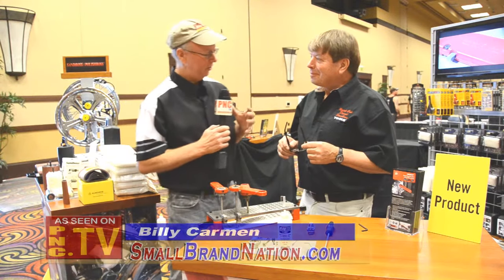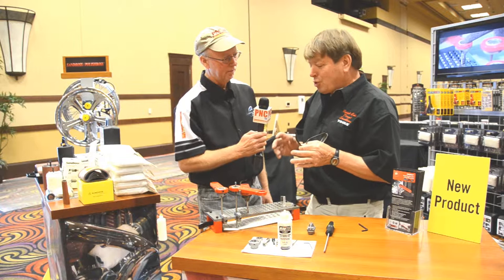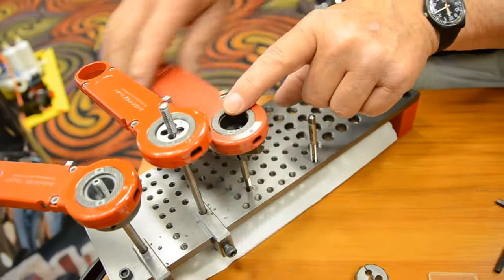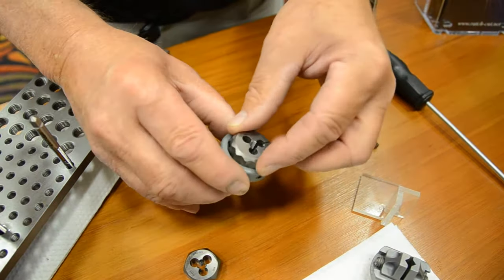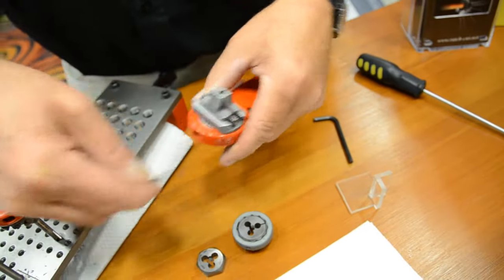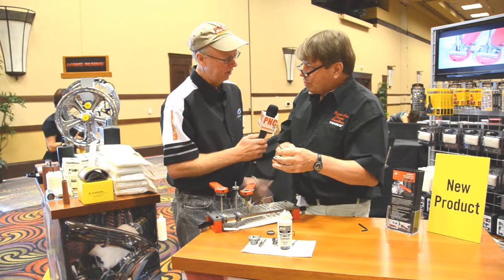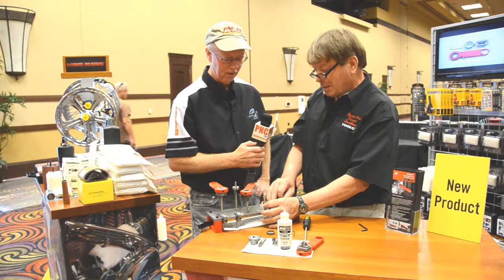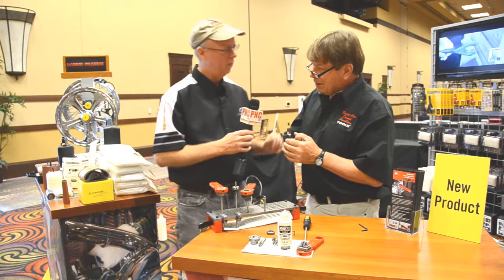Dienut Tap & Die Kit Gadget Product Reviews New Product News with Billy Carmen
DIENUT™ (Pat.)

The new ratchet Dienut Tap & Die Kit is made to cut and renew threads on bolts and tap holes in tight spaces. ( 1-1/8" radius) It has a reversible swivel switch to quickly change directions.

The tool itself accepts dies of 1" or 25mm dia.  The adaptor bushing is for hex and 12-sided dies.
The adjustable self-centering mini-vice (made of tool steel) holds small to big size taps. (It also holds screwdriver bits)
The feature of this tool is its hollow center to let the bolts & screws come through.
The new version with the adjustable mini-vice for different tap diameters is new on the market and the adjustable sleeve for dies 6 & 12 sided makes this tool unique.

Product News Channel is a product review library for products distributed by Wizard Distribution Inc. and can be seen across our sites.